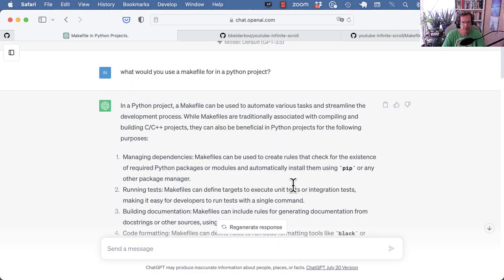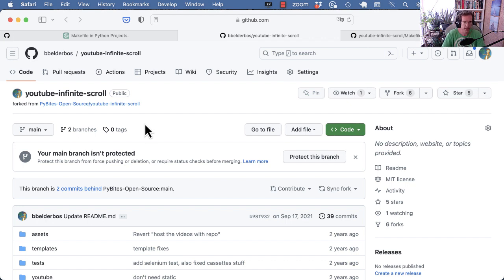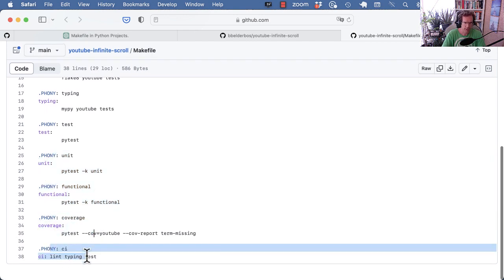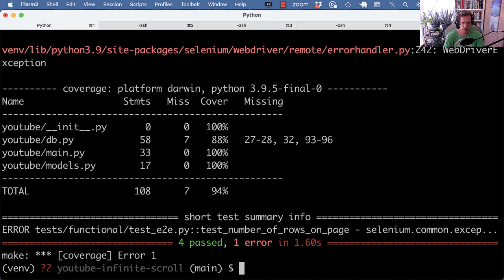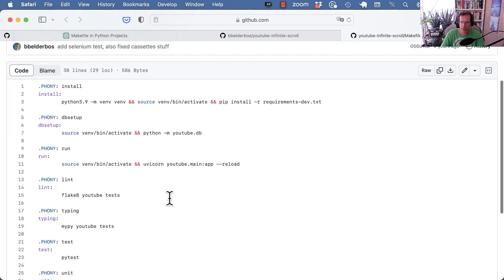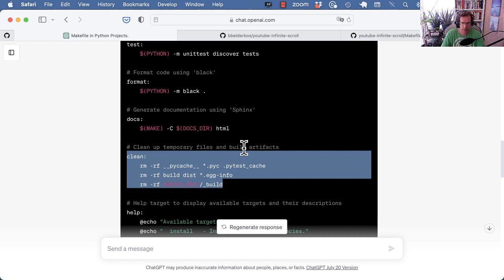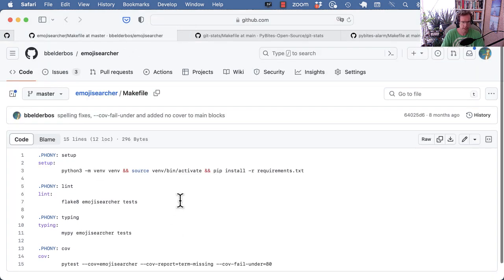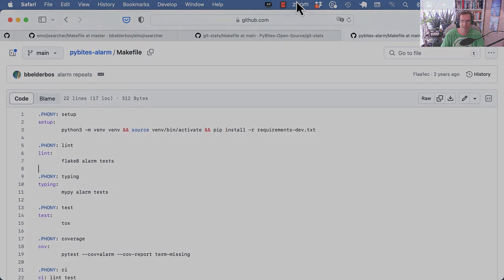What are Makefiles and why + how to use them in your Python projects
In this video we'll introduce you to Makefiles, what are they, why would you use them and how to use them 💪

I (Bob) show several examples from some of my projects as well as other use cases 💡

I hope this gets you excited about better streamlining and making your Python projects more consistent 🐍 🔥 📈

Chapters:
00:00 Why would you use a Makefile
00:40 Quick example from a project
01:40 Demo it locally from the command line
03:02 There might be more possible
03:35 Other options / examples
04:02 .PHONY explained
04:28 Some other project examples
04:52 Wrap up